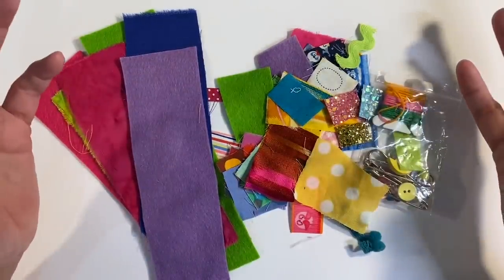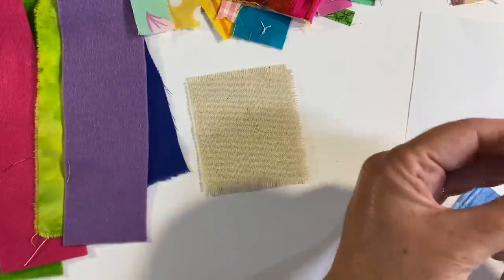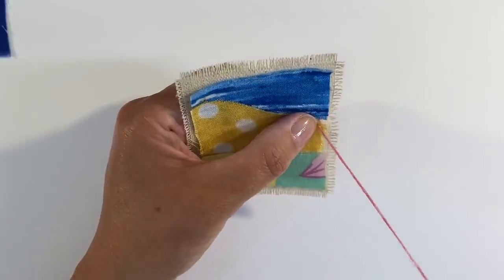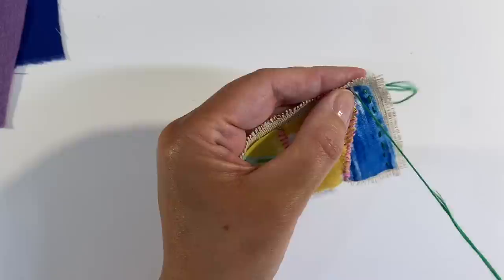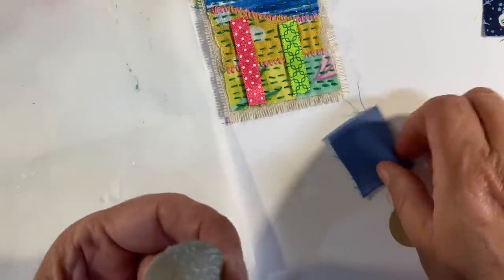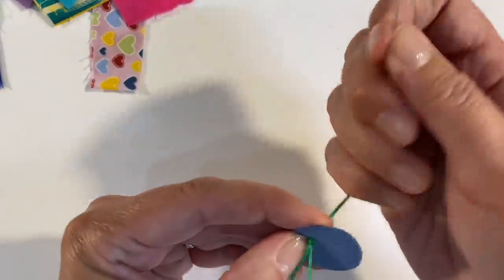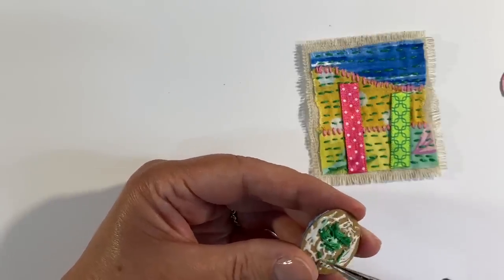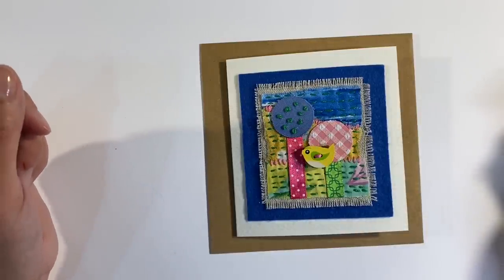🧵🪡 Slow Stitching For Beginners - My First Ever Attempt! 🪡🧵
Eleganza Burlap Fabric: Eleganza Linen Frayed Edge Natural No.02, Beige, 70mm x 10m

(Please answer all questions or your request will be declined)